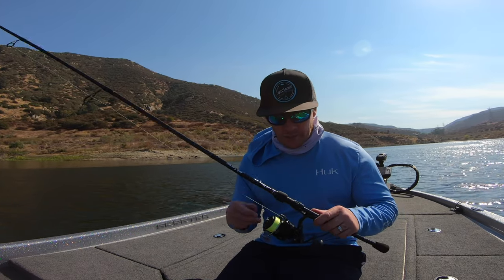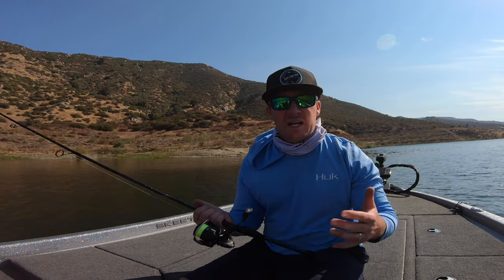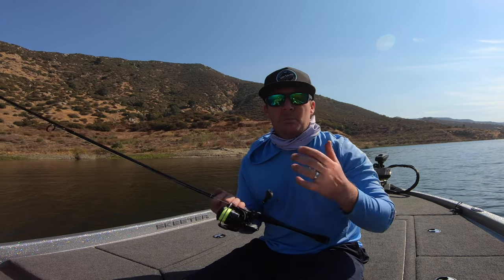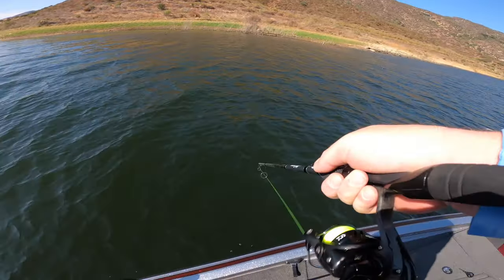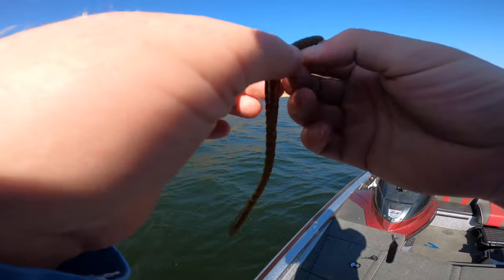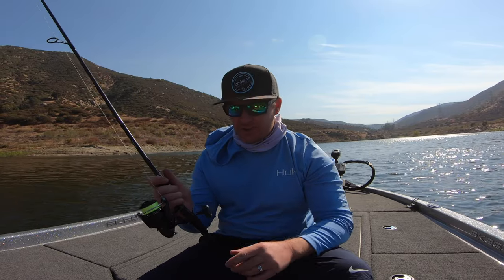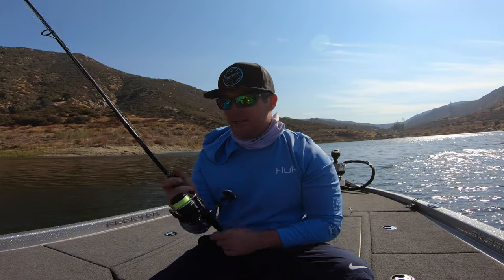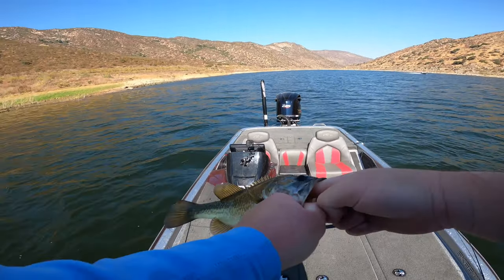Daiwa Tatula LT Spinning Reel Review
I just got in my brand new Daiwa Tatula LT Spinning Reel in the 3000 series the other day, and I take you along my first trip out using it, and I immediately loved the reel.  The reel is very smooth, and light, and paired with my rod perfectly.  I am very happy with this reel, and will be changing all my spinning reels over to them.

LINKS TO ITEMS IN THE VIDEO:
Featured Reel
Drop Shot Hook
Owner Cover Shot
Drop Shot Weight
Matt Luna Fishing
Line Suggestion
Sunline FC Sniper
Braid Suggestion
Seaguar Smackdown
Worm
Self Made with DoIt Molds El Gusano Worm mold